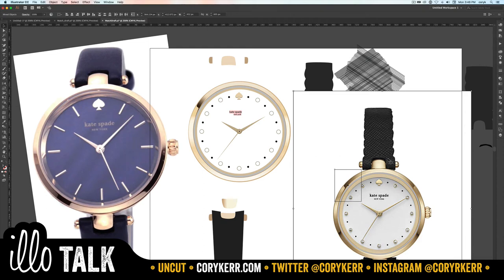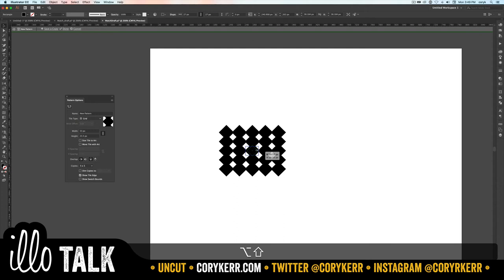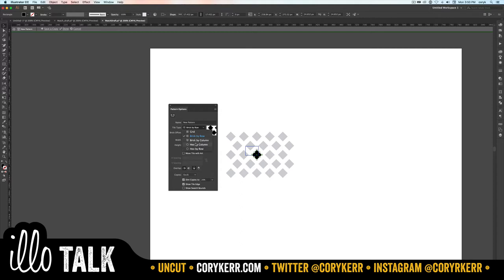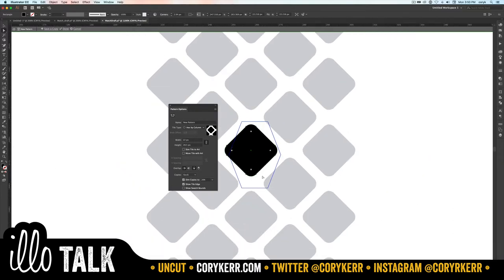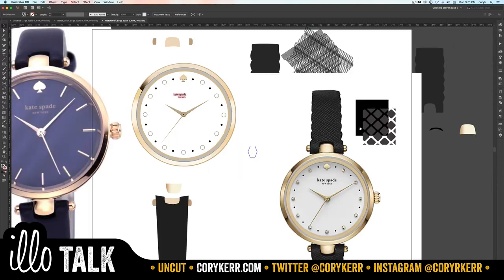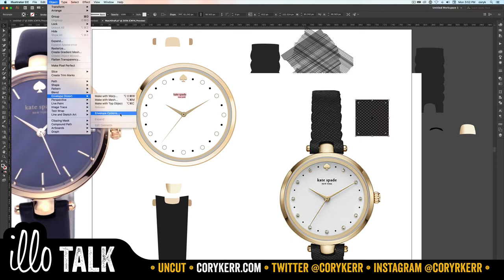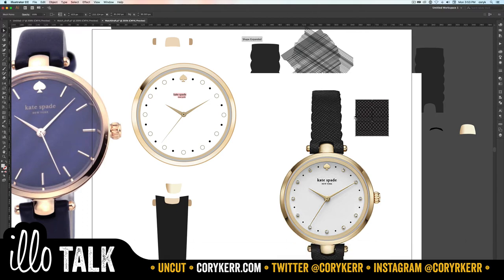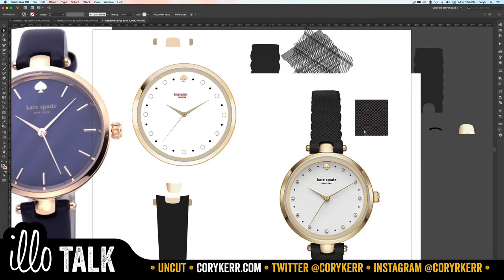UNCUT: warping patterns in illustrator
vector watch band